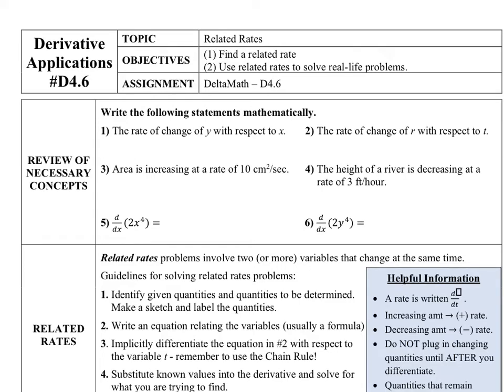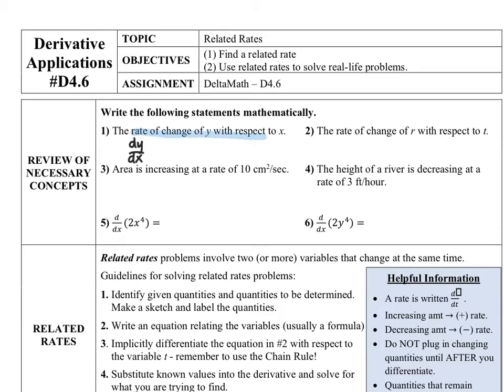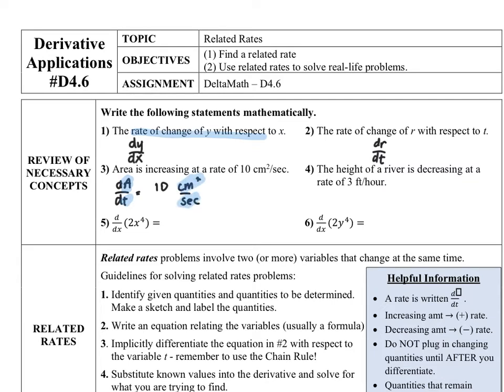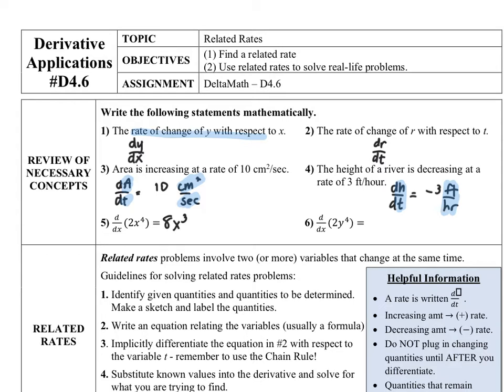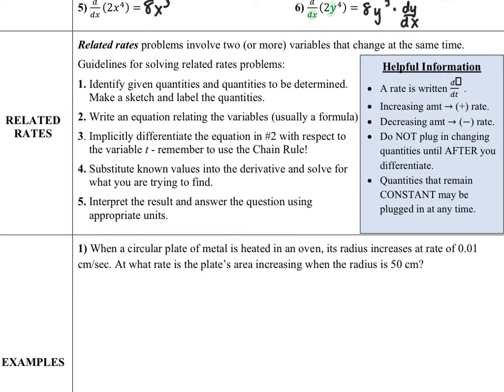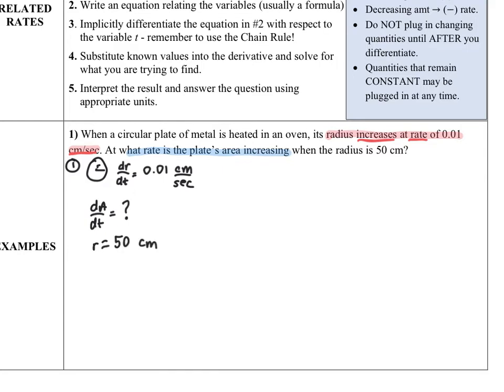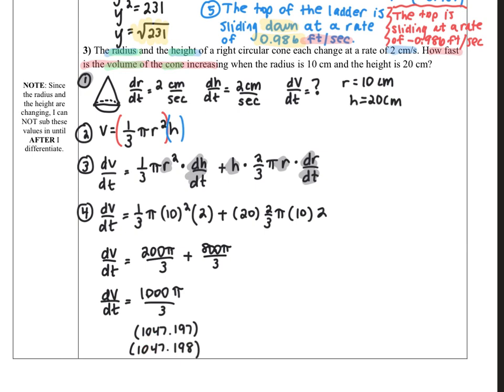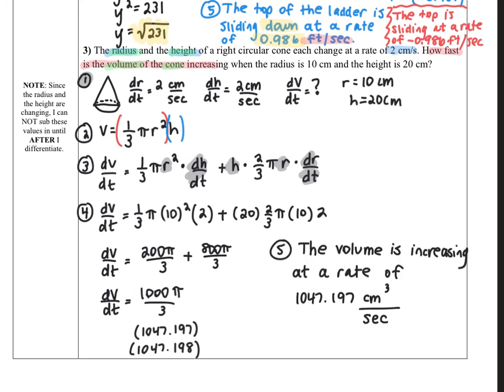Learning Calculus - Derivatives - #4.6 - Related Rates